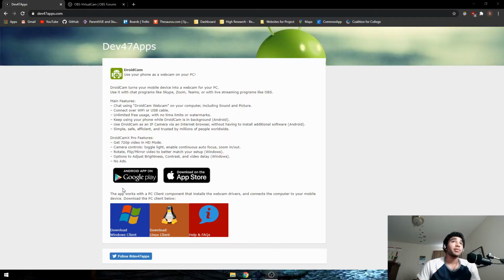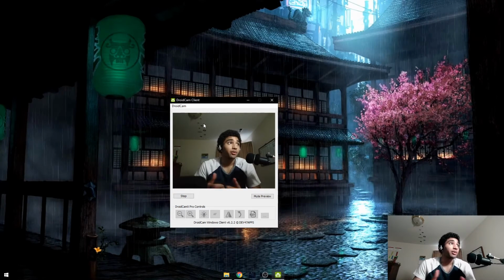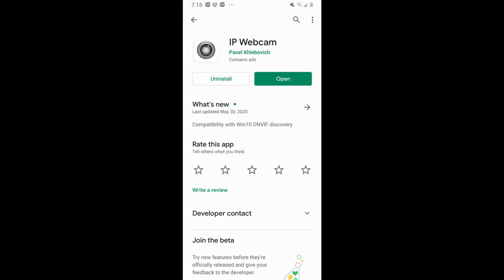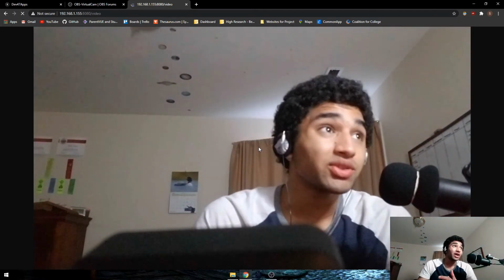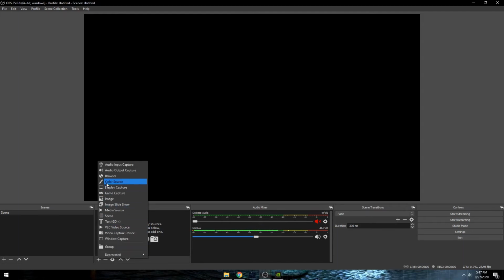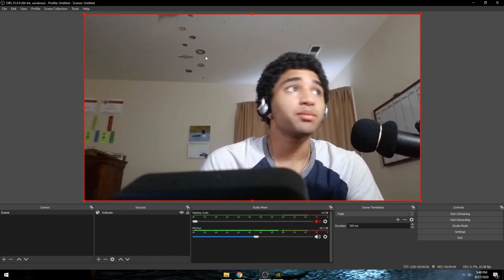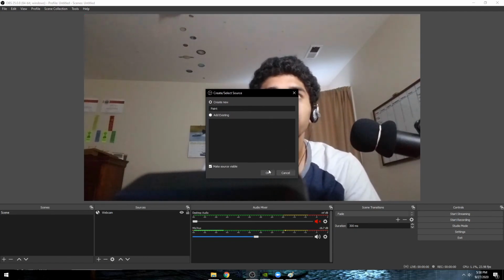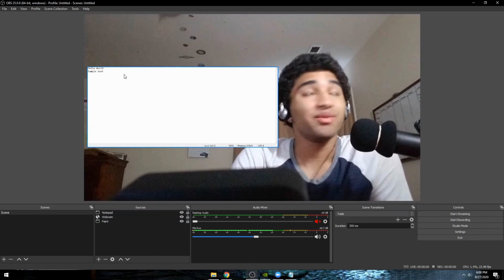How to Use Your Phone as a Webcam for Zoom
Now that classes are online, webcams are necessary. Those of us with desktops do not have built-in webcams like laptops do. This video teaches you how to use your phone as a webcam on Android or IOS. This also teaches you how to screen share on Zoom without sharing privileges

Chapters:
0:00 Intro
0:37 DroidCam (easy and effective, Android or IOS)
2:22 IP Webcam (More feature-packed, Android only)
3:34 Screen Sharing without co-host privileges

► Artist Attribution